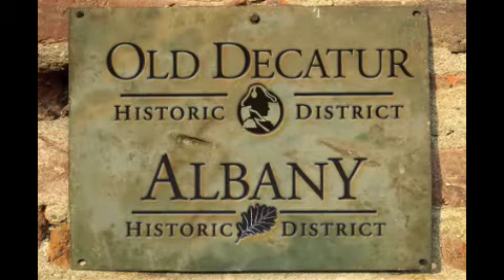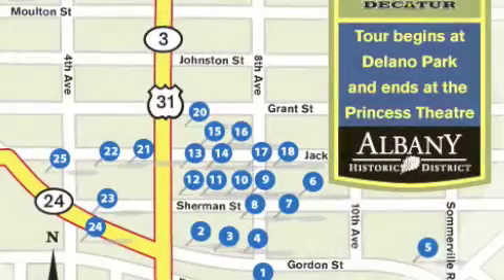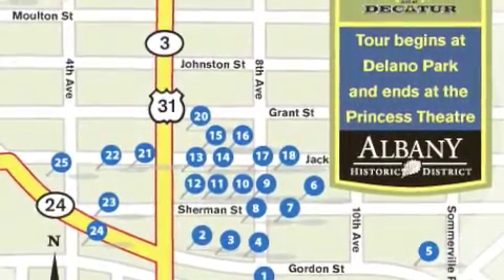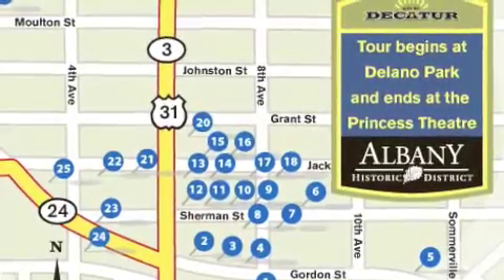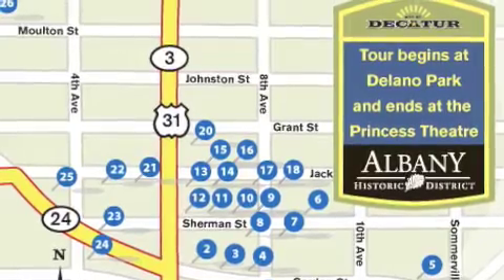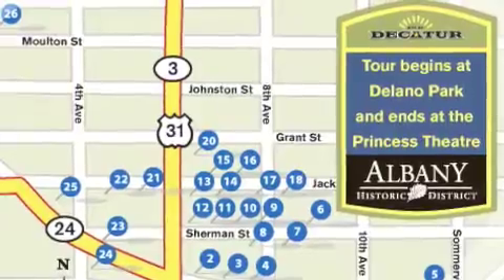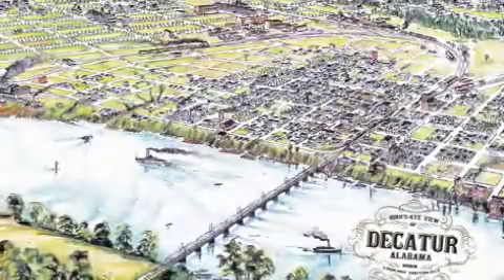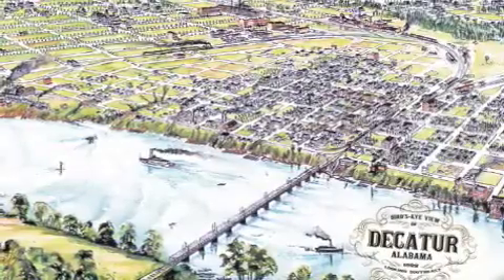Albany Historic District Introduction - City of Decatur, AL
Introduction to the Albany Historic Walking Tour - Decatur, Alabama